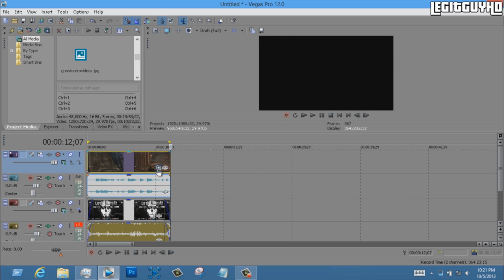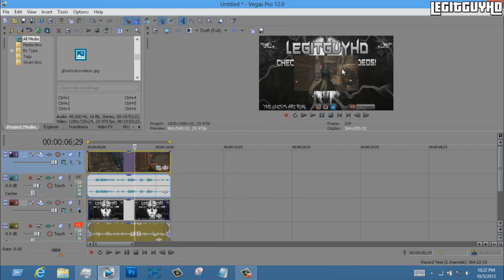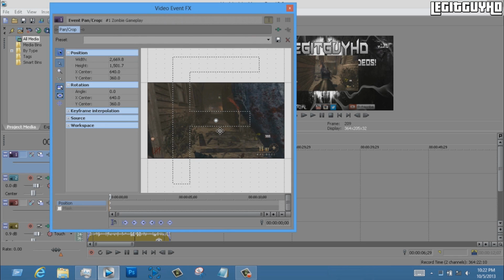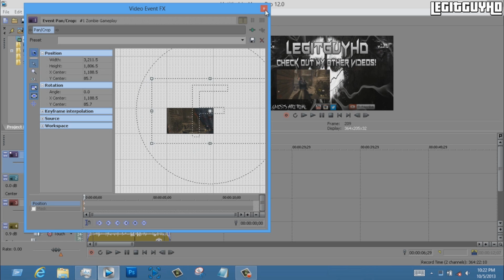How to put a Video in a Outro- Sony Vegas Tutorial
GTA5 Top Vehicle Stunts Contest Form!

I upload a video!